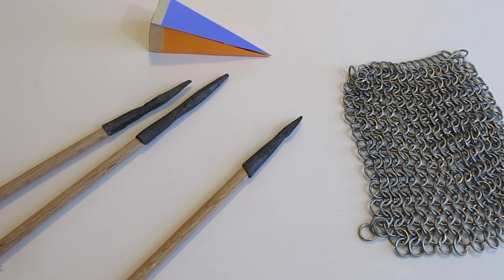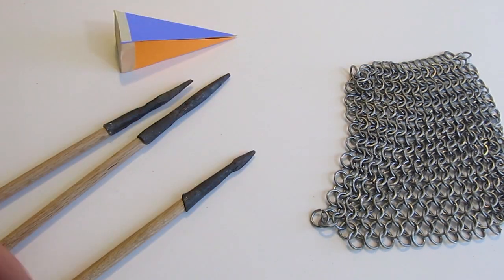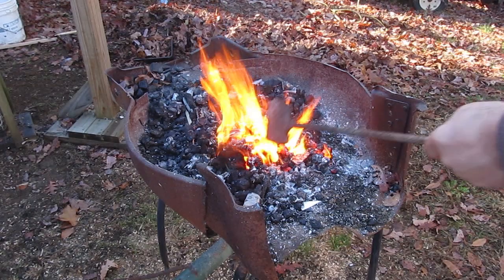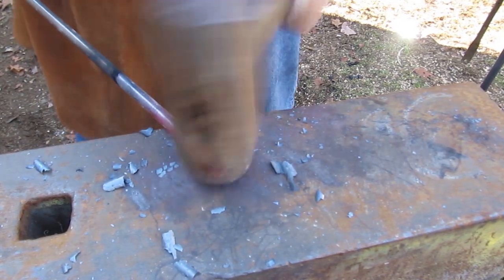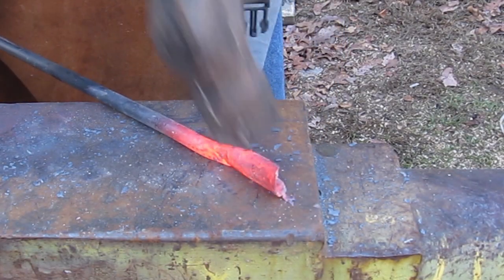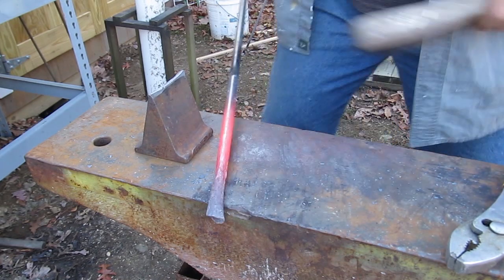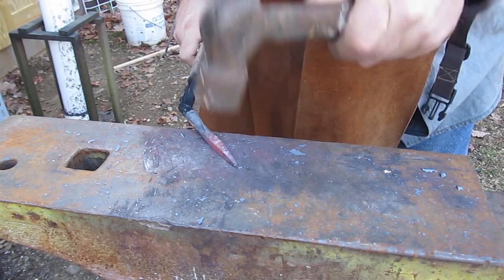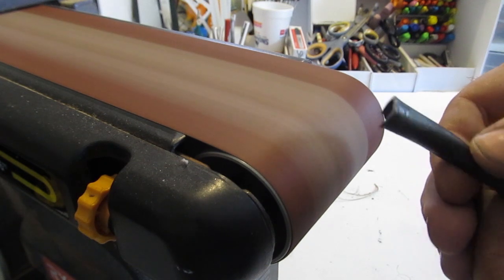Blacksmithing - Forge a Medieval Arrow Tip ( a Bodkin)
This is a blacksmithing tutorial showing you how to make steel arrow tips. Lots of different arrow tips have been used and were used. This type is called a bodkin. It was used during the middle ages and into the Renaissance and it was moderately successful for piercing chainmail and platemail.

(Blacksmithing for Beginners)
(Knifemaking Alchemy)